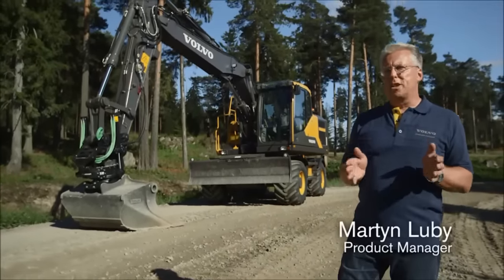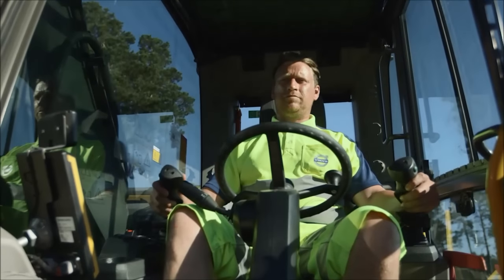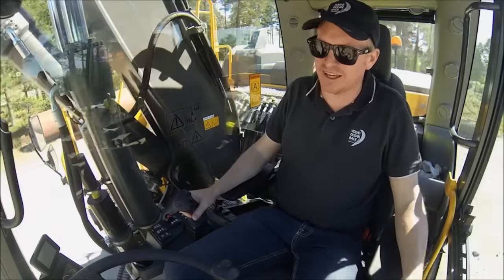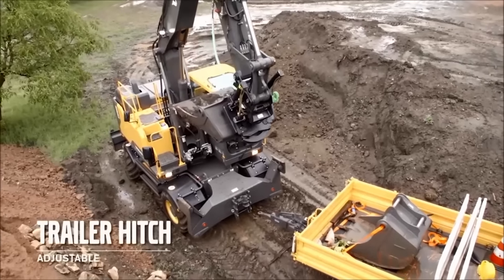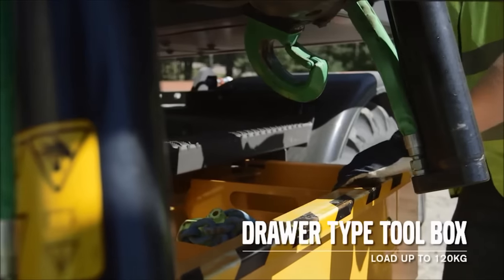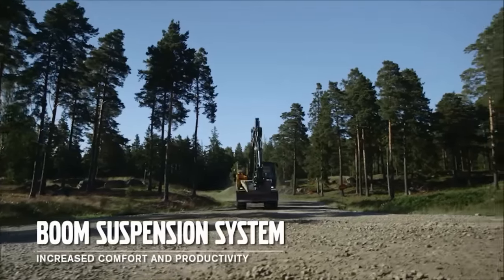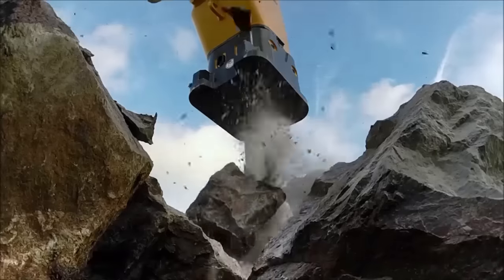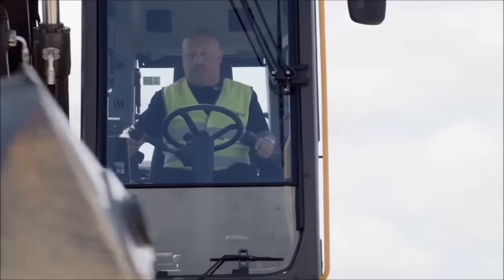Volvo EW160E - Pelle sur pneus